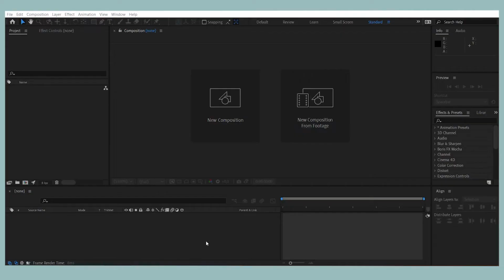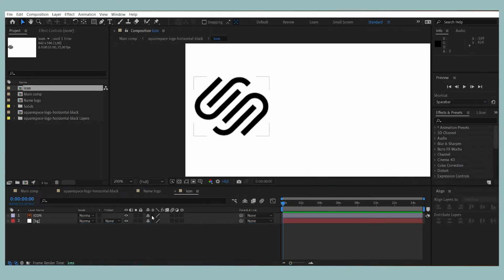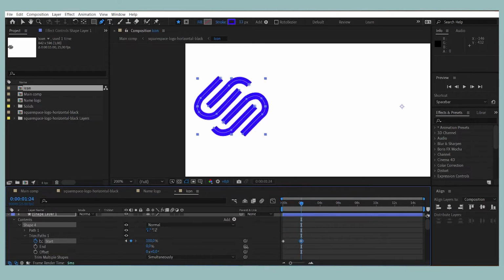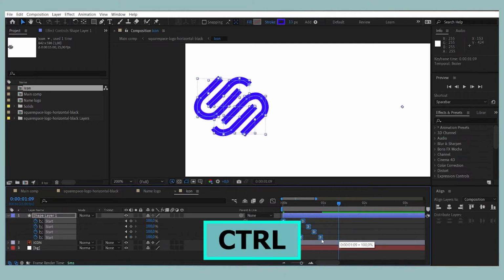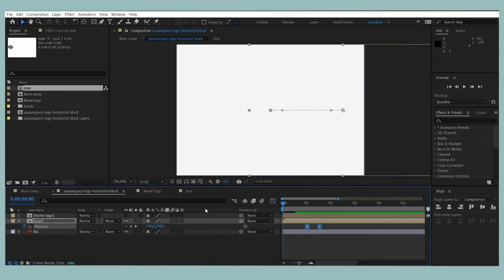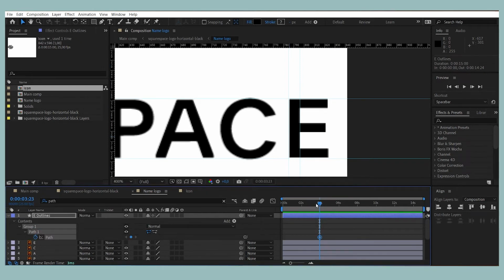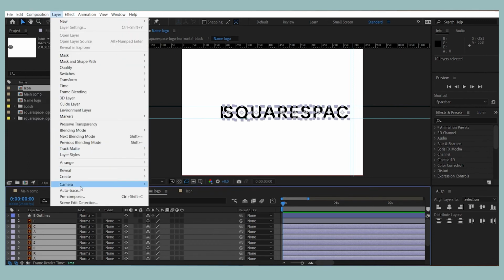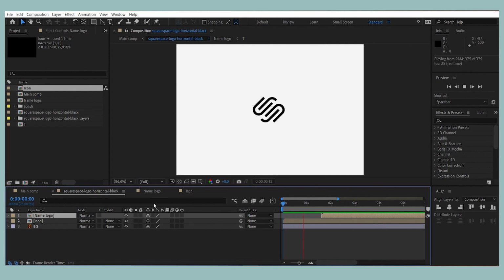After Effects Logo Animation | Beginner Tutorial 2022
In this video, I show you an after effects logo animation tutorial.
After This tutorial, you can Animate a Logo in After effects.

It is a Step by Step Beginner Tutorial from 2022.

Grab your coffee and have fun watching this video!

Timestamps:
00:00 Preview Logo Animation
00:10 After Effects Composition settings Logo animation
00:30 Import a Logo in After effects
00:47 How to Design a Stroke Logo animation in After effects
07:45 How to Reveal a Logo animation in After effects